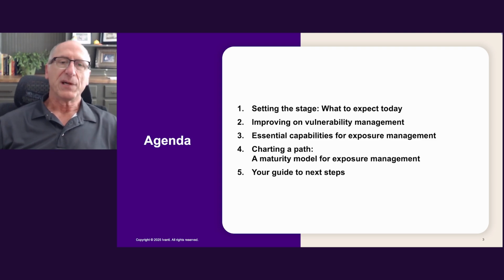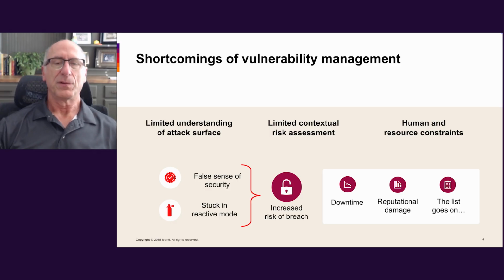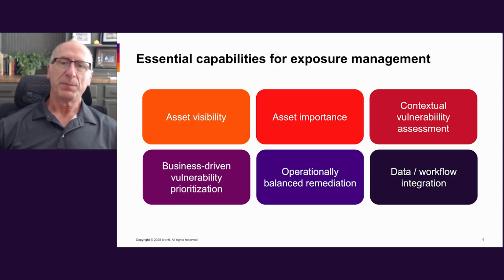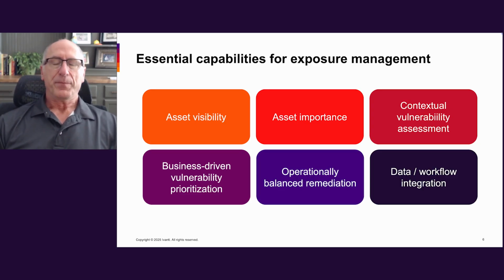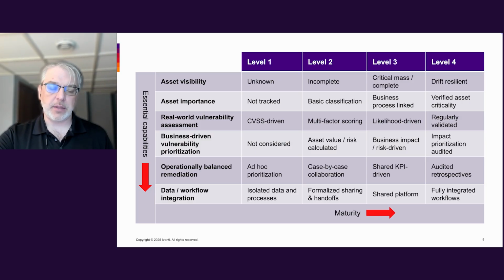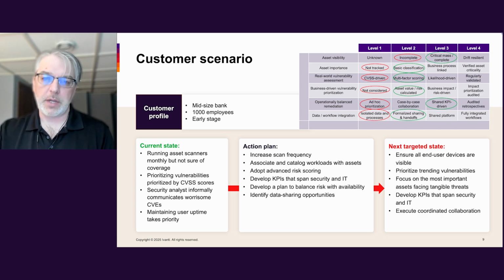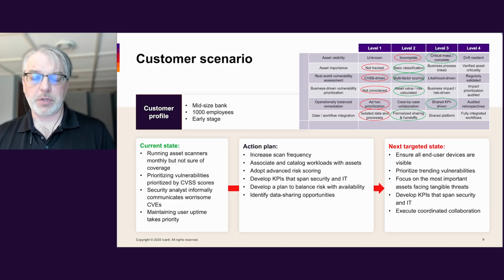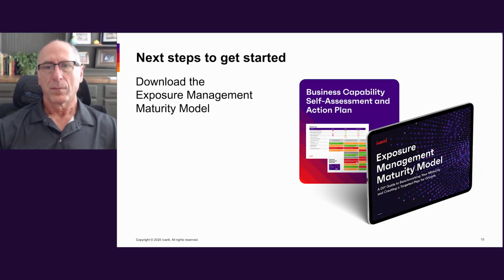Breaking Down the Exposure Management Maturity Model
Ivanti’s latest research ➡️ reveals that just 31% of IT and security professionals say their organization has reached the highest level of IT and security maturity, having demonstrated a proven ability to fend off advanced threats. Our findings also show varying levels of exposure management adoption across organizations — evidently, not everyone has implemented this data-driven risk management approach.
As the modern attack surface continues to expand, and threat actors continue to evolve, it’s incumbent on you to assess where your organization stands today and determine how you can evolve your security capabilities going forward.
Join Ivanti's Chris Goettl and Rob Lesieur as they walk through an exposure management maturity model, laying out the tooling and capabilities that accompany each stage of your organization’s exposure management journey — just in time for Cybersecurity Awareness Month.

You’ll discover:
A practical framework for reviewing your organization's exposure management strategy.
Best practices for identifying gaps and building on your existing security strategy to protect your environment from a growing list of attack vectors.
How Ivanti's Exposure Management Maturity Matrix can help you evaluate and improve your organizational maturity.
Now is the time to give yourself a strategic edge by getting ahead of the exposure management curve.

Ivanti is a leading enterprise software company that offers a powerful, cloud-based IT and security platform. Our solutions are designed to scale with your business, helping IT and Security teams boost operational efficiency, cut costs and stay ahead of security threats. The Ivanti Neurons platform is cloud-native, providing a unified and reusable foundation for consistent visibility, scalability, and secure delivery. Trusted by over 34,000 customers, including 85 of the Fortune 100, Ivanti empowers organizations to tackle challenges with end-to-end solutions.

Chapters:
0:00 - Webinar Overview
4:19 - Risk and Asset Insights
19:27 - Remediation Strategies
28:59 - Closing and Resources